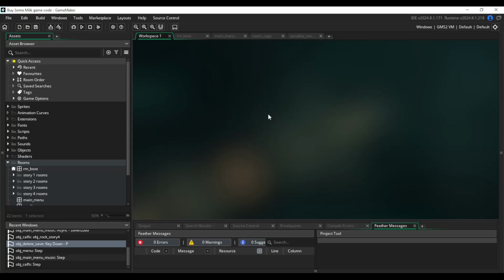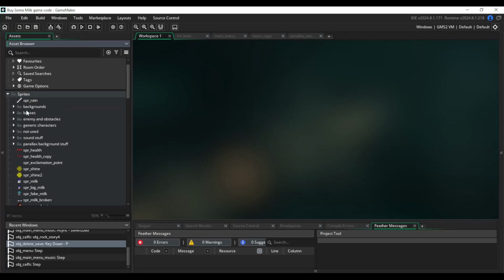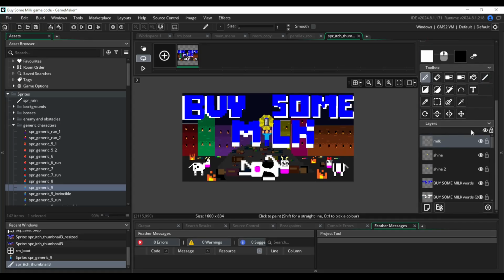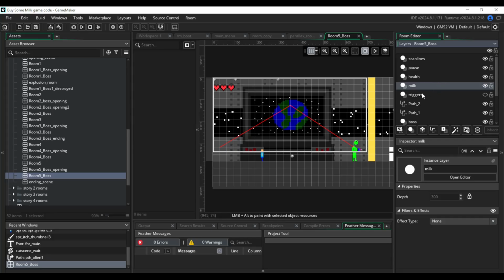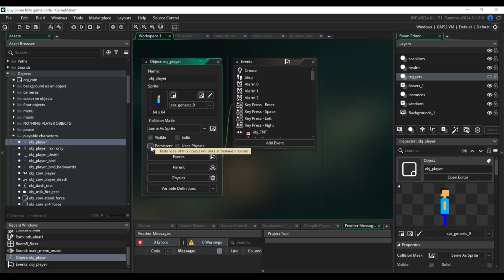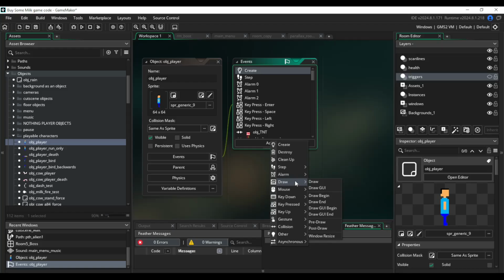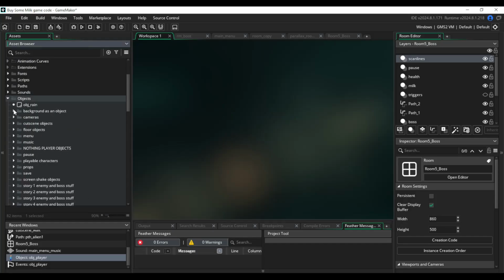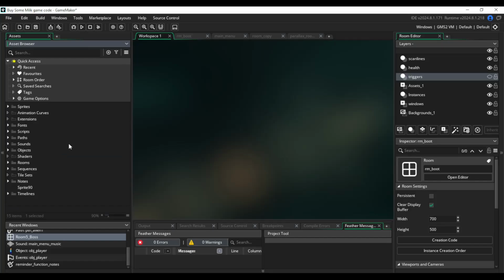diary/devlog 11- Gamemaker Studio introduction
This video is a look at Gamemaker studio and an explanation of how this work in the software.

HEADS UP- Made this when tired.